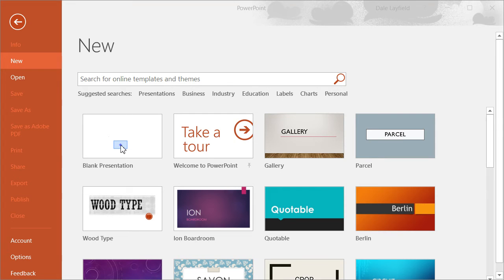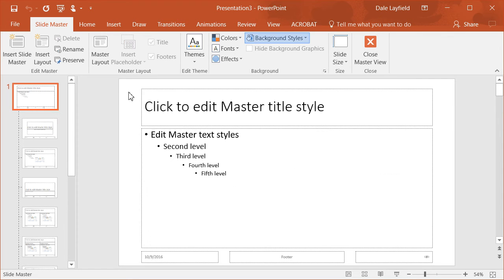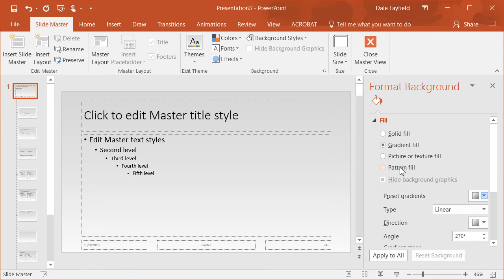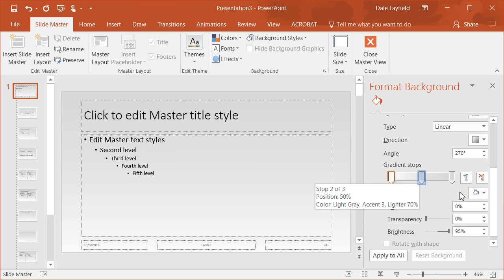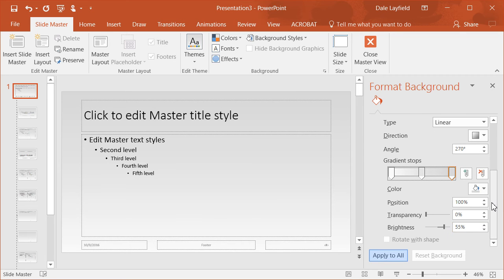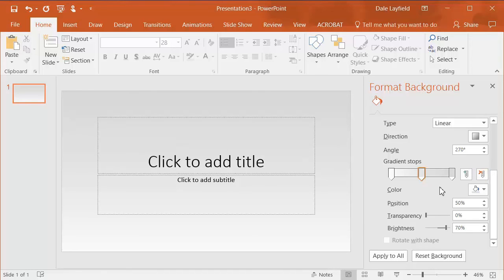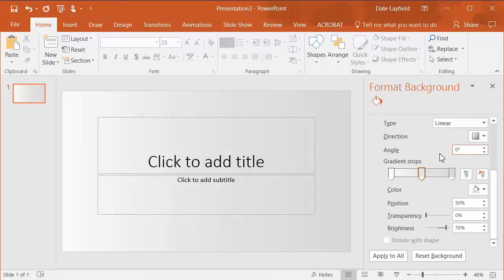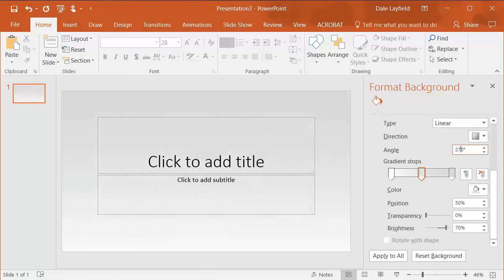Creating a Gradient Background in PowerPoint's Slide Master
This is the first step in developing the PowerPoint template, adding a background (if desired).